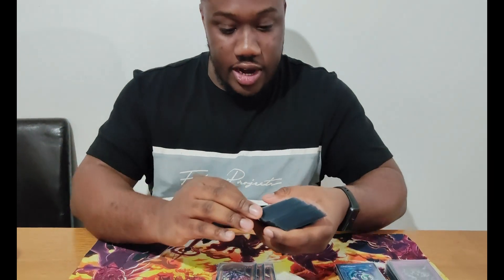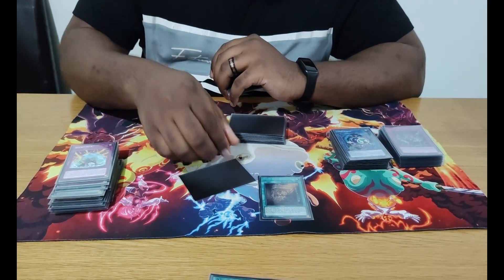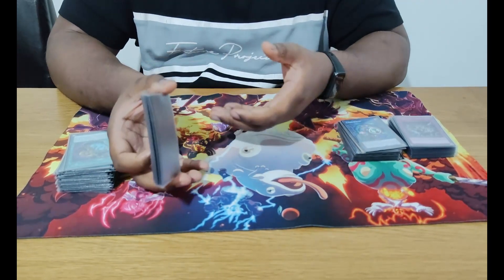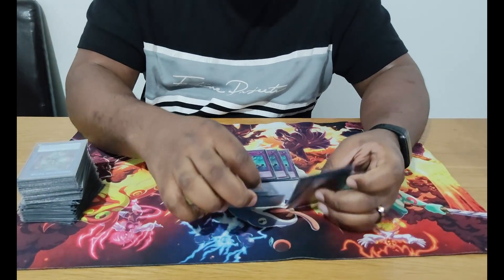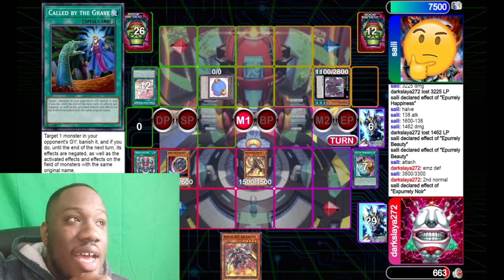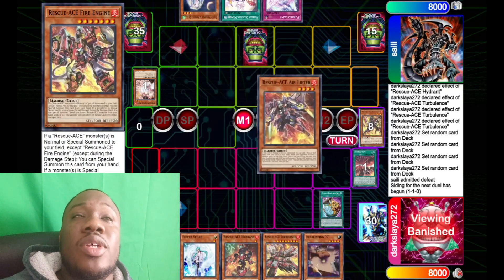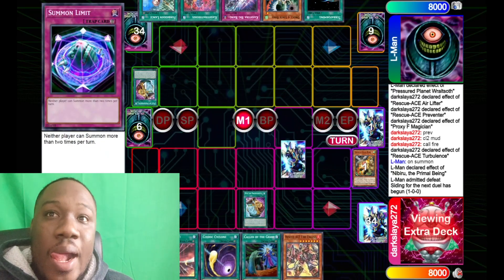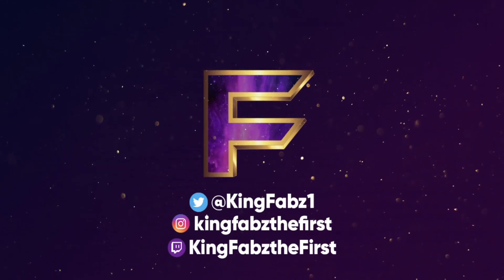7th PLACE UK Open!!! Rescue - ACE Deck Profile w/ Fabz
Socials!